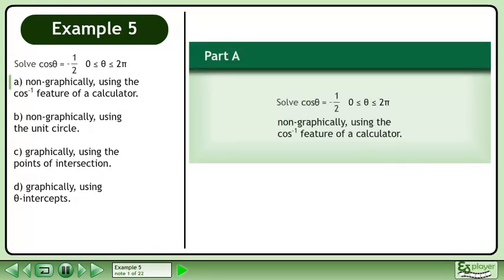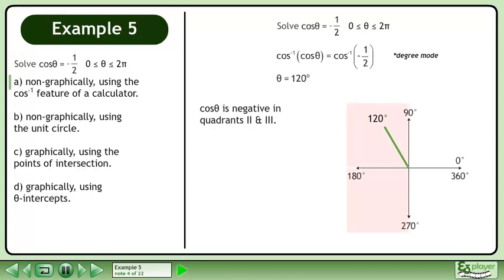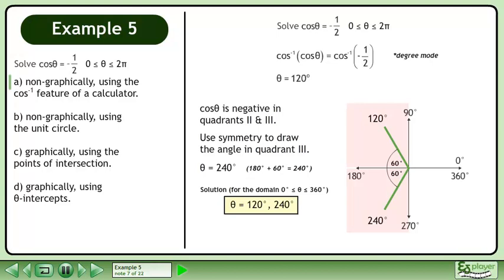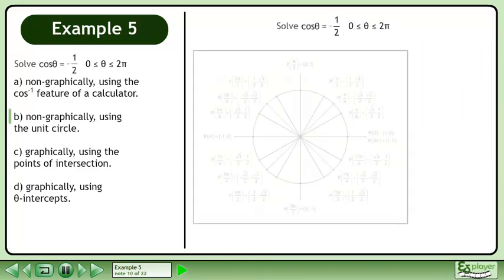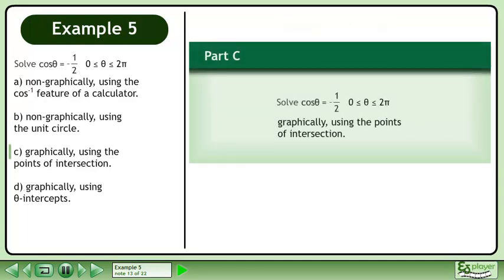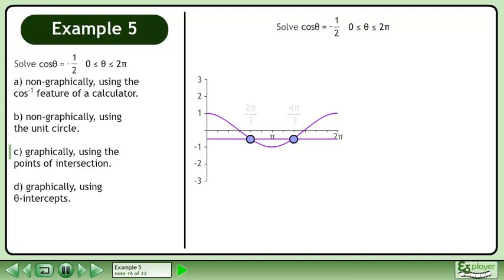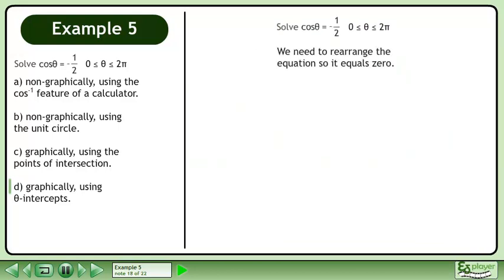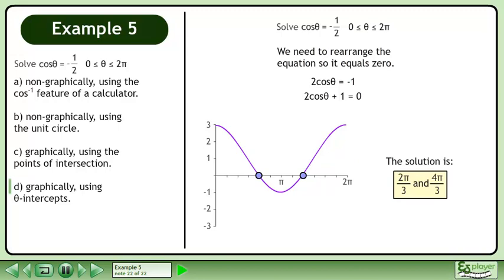Trigonometric Equations - Example 5